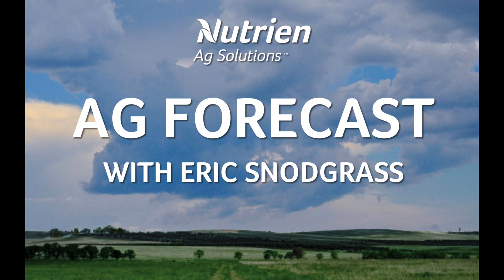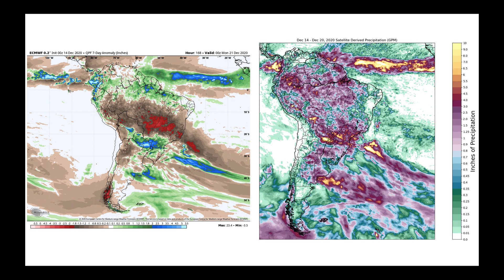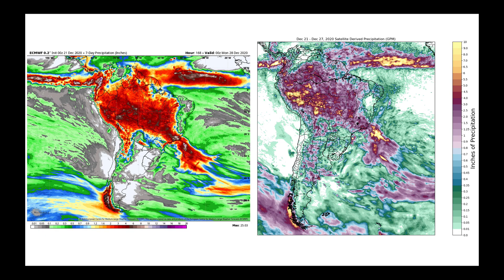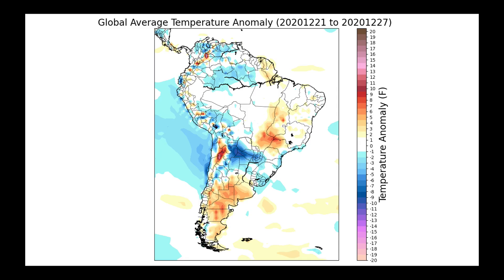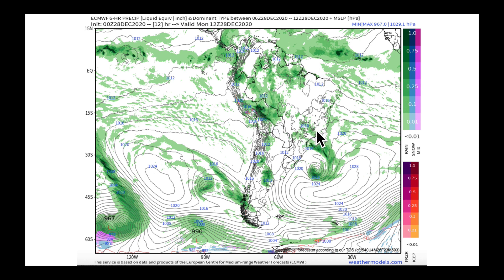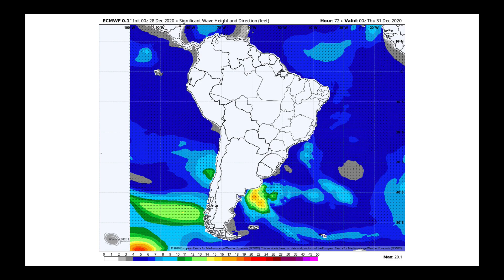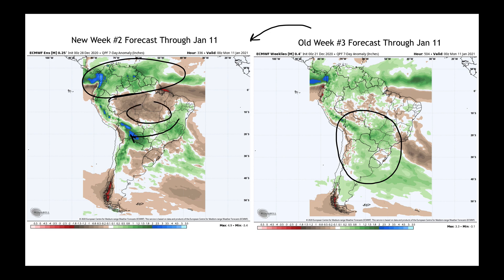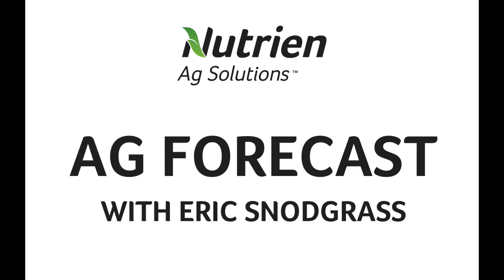Nutrien Ag Solutions Ag Forecast for South America - Dec 28, 2020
Video Highlights:
Model Analysis and Bias
Temperature Stress
2-Week Outlook
ECMWF Jan Precip Patterns